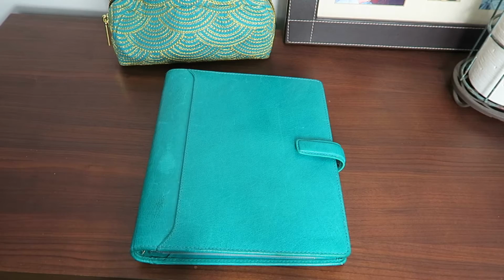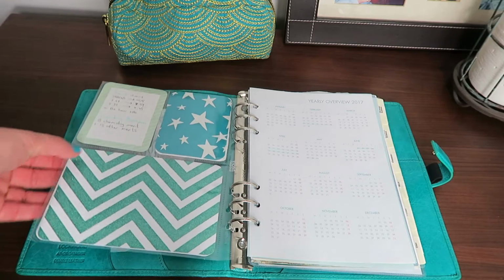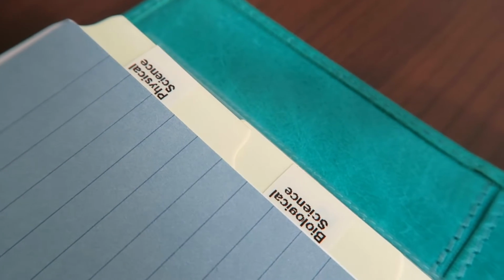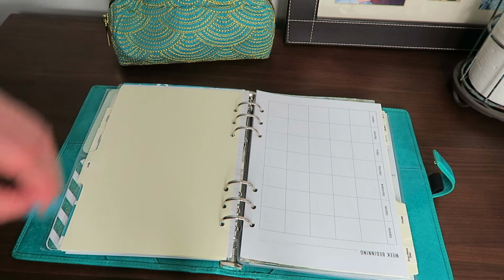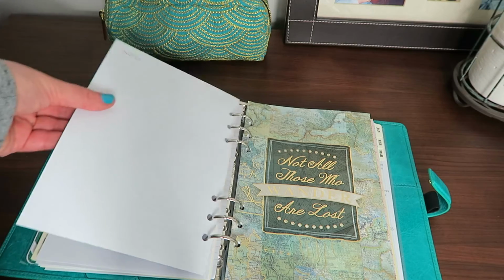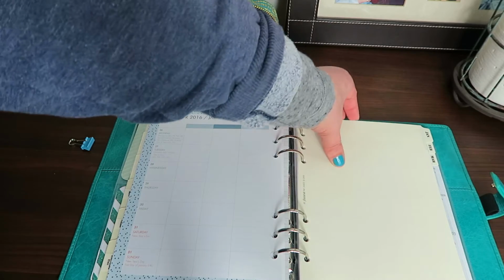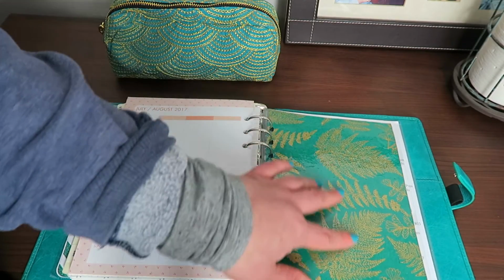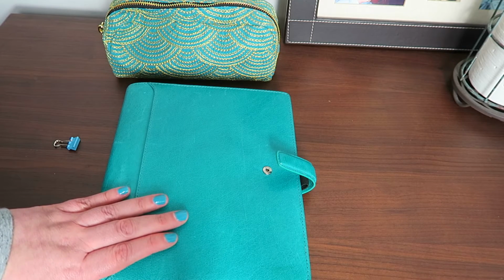Filofax Setup A5 Aqua Lockwood 2017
My current Filofax set up in my leather A5 aqua Lockwood, I use it mainly for studying and keeping track of my college classes but it also covers work and my YouTube channel too.
† 6 hole holepunch
Homesense divider made from notebook
Pens Staedtler Triplus Fineliners

† Camera Cannon Powershot G7x
† Editing Software Sony Vegas Pro 13